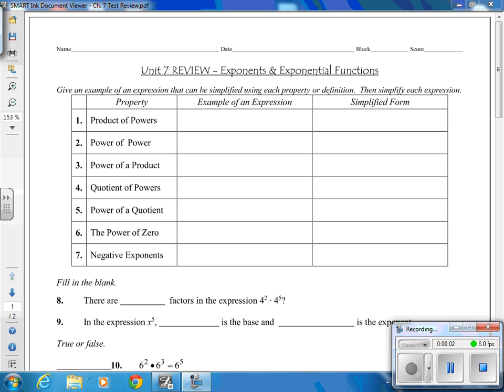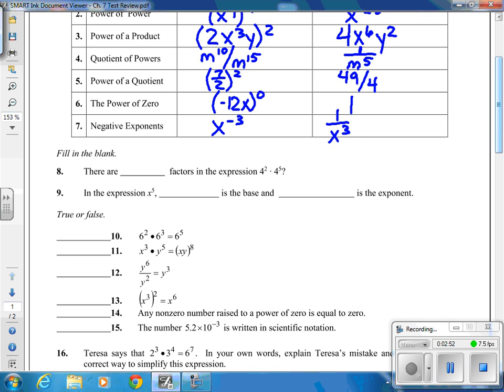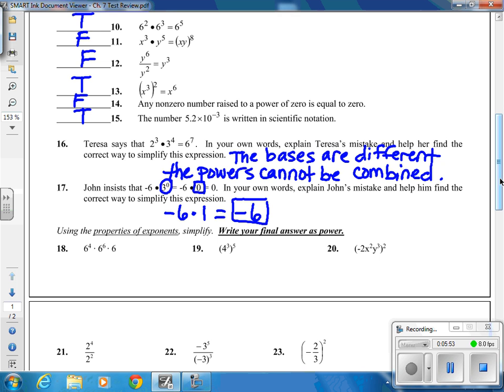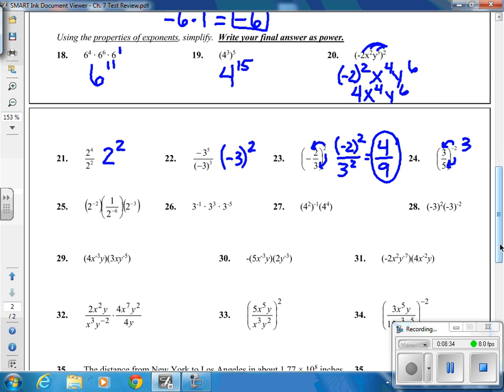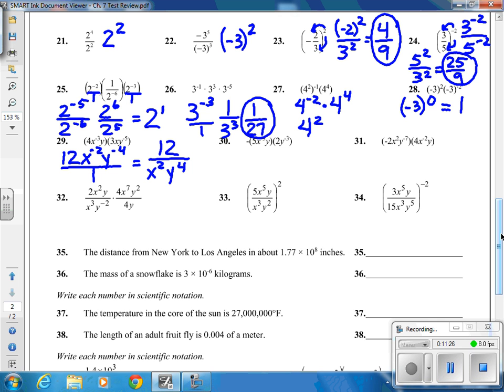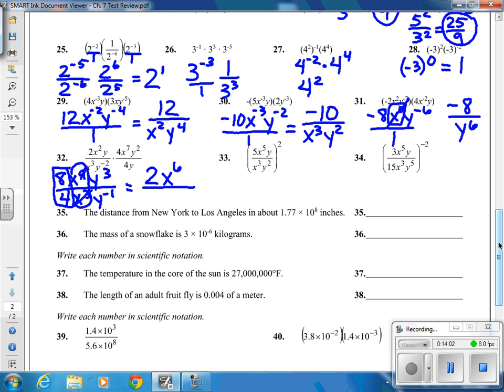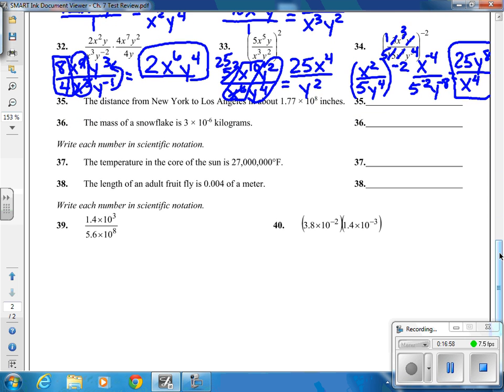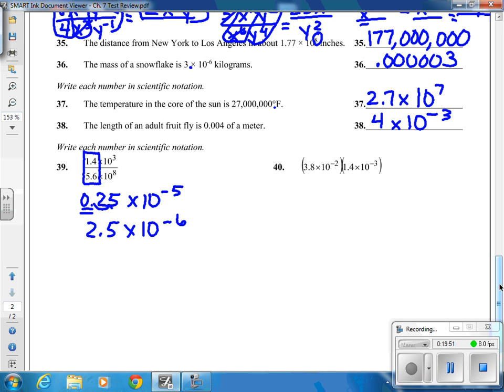exponent test review